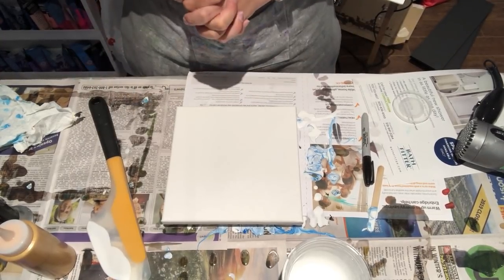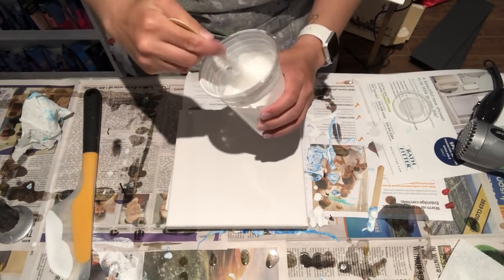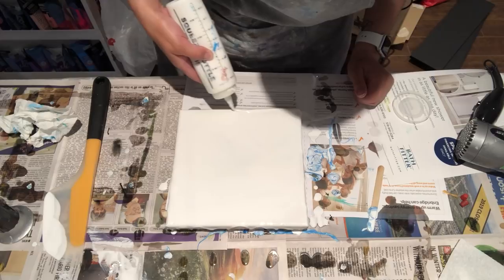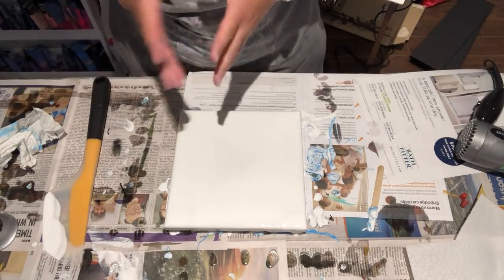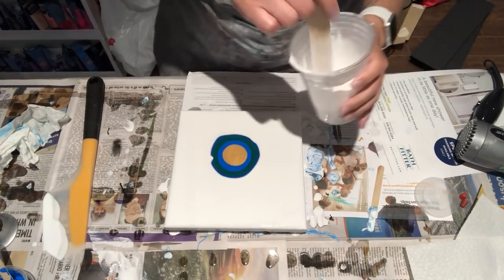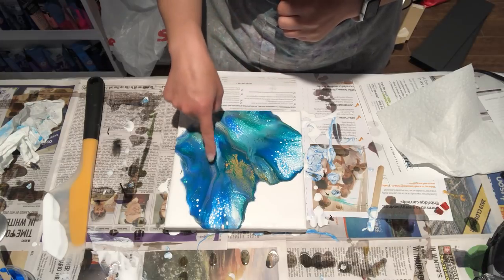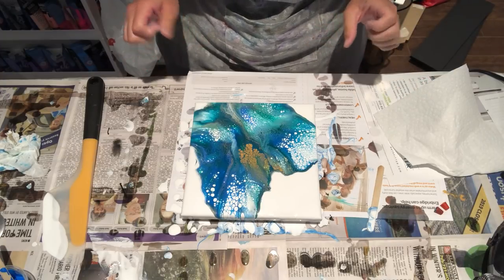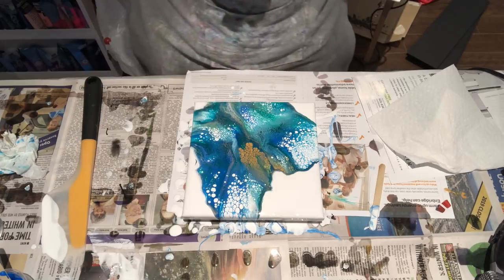#69 - Mini Dutch Pour #2 ~ Acrylic Pouring, Acrylic Painting, Fluid Art Fun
Video posted on June 20 , 2019

Hello everyone!!

In this video I was working on a second commissioned piece for my lovely friend Rinske!
Size is 8x8"

All artwork is for sale!   Don't wait for it to go up on Etsy - as you might be waiting for a LONG time LOL

Much Love!